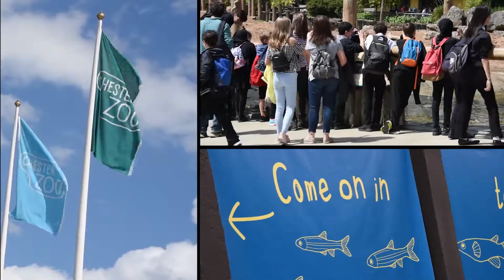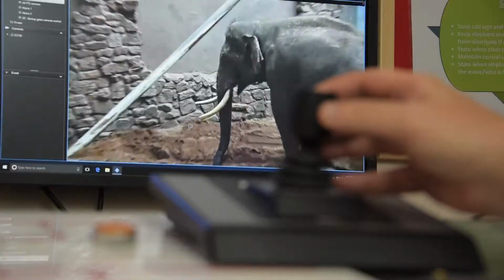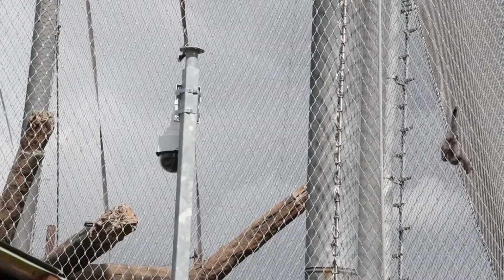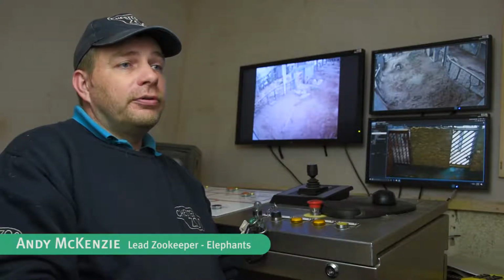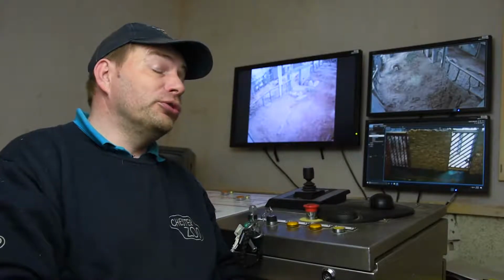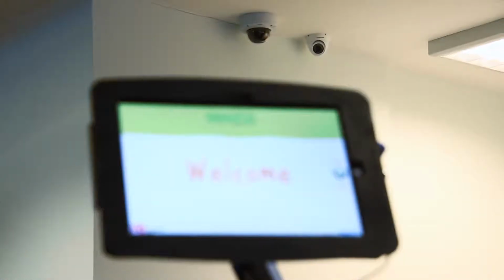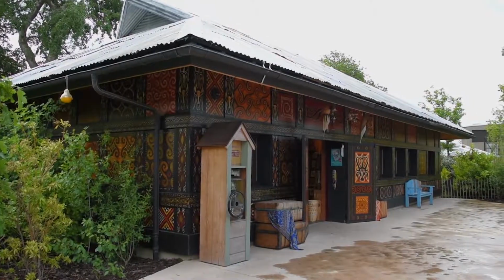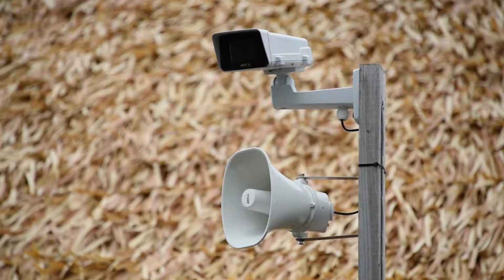Chester Zoo rationalise, network and centralise its security operations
A video project produced by Agility PR for Chester Zoo working in collaboration with Axis Communications, NW Systems and Milestones.